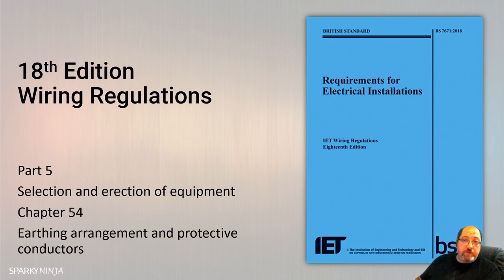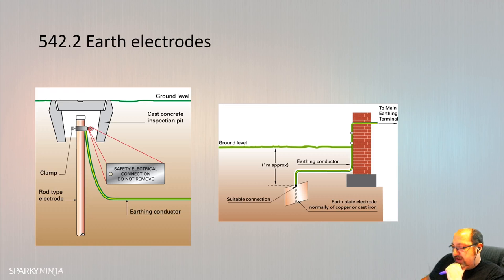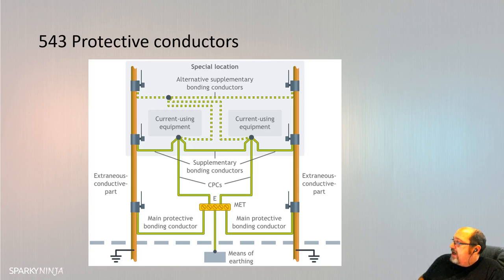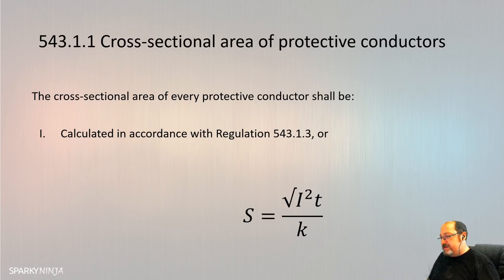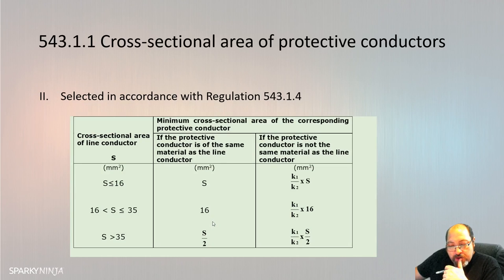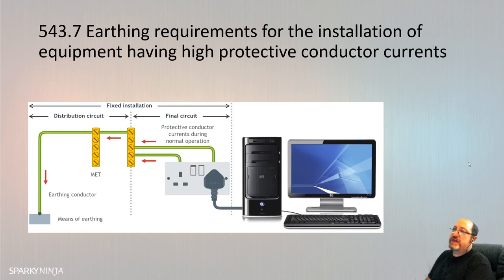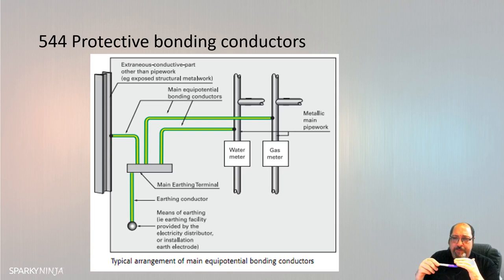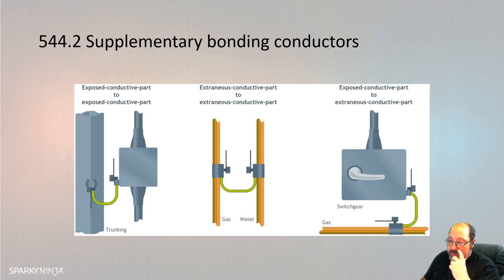18th Edition Training Series - Episode 15 - Part 5, Chapter 54 - Earthing & Protective Conductors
This video covers Chapter 54, Earthing Arrangements & Protective Conductors.